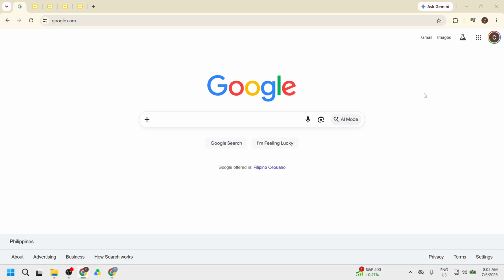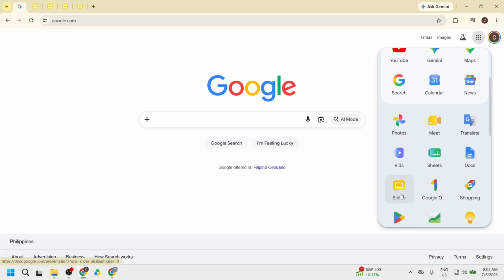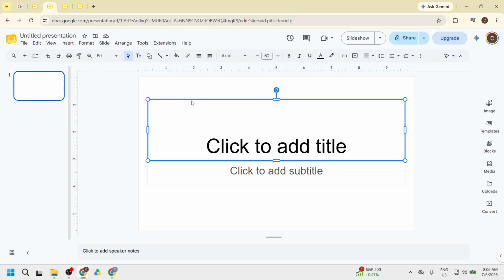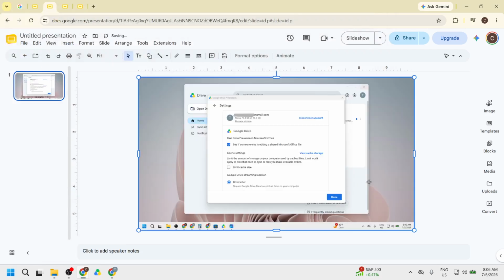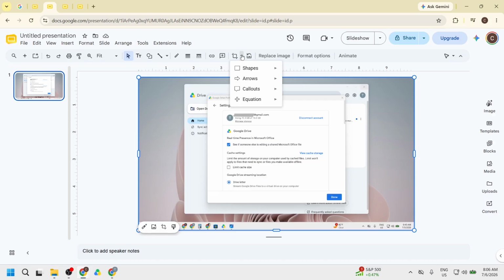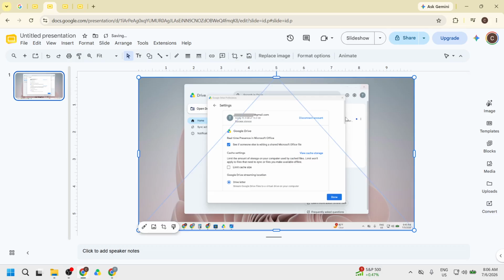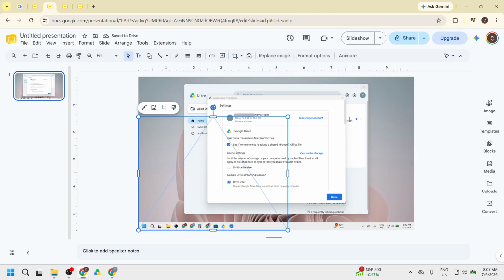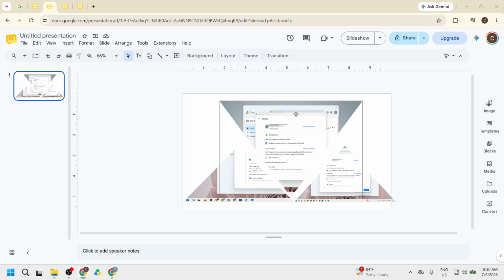How to Make a Collage on Google Slides [2026 Full Guide]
How to Make a Collage on Google Slides

Are you ready to unleash your creativity and learn how to make a stunning collage on Google Slides? In this step-by-step tutorial, we'll guide you through the process of creating a visually appealing collage that showcases your personal style. Google Slides is not just for presentations; it's a versatile tool that allows for incredible artistic expression.

We'll start by accessing Google Slides and creating a blank presentation as your canvas. From there, discover how to insert images, crop them into unique shapes, and arrange them beautifully on your slide. With tips on adjusting sizes and layering images, you'll learn to design a cohesive collage that pops. Whether you're making a project for school, a personal memento, or simply having fun, this video will equip you with the skills you need to transform ordinary images into eye-catching visuals. Jump into this creative journey and let your imagination take flight!